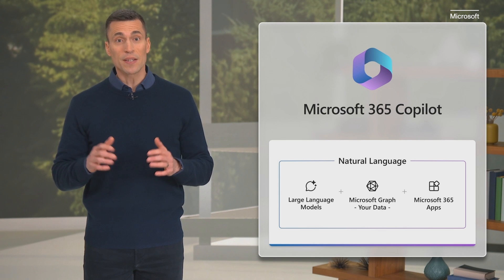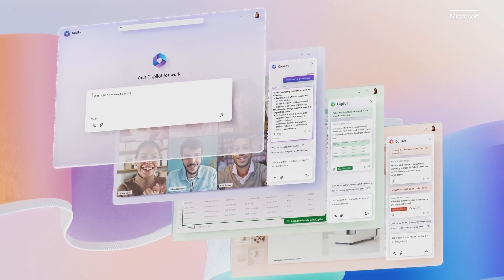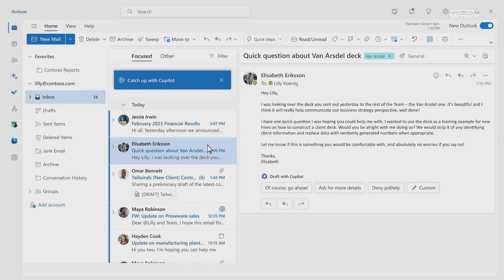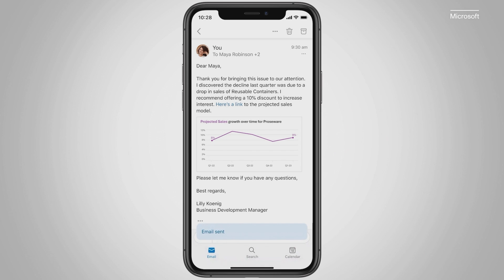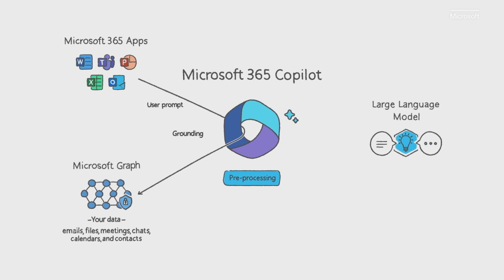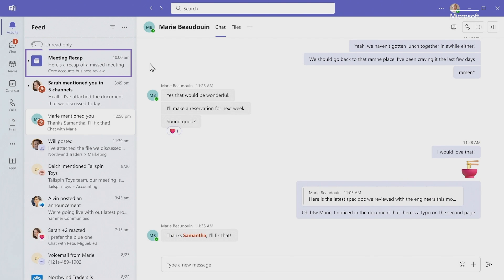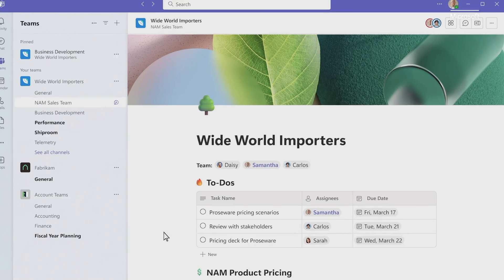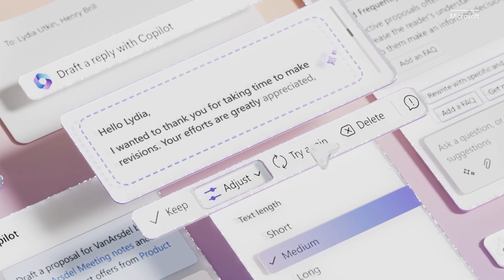Microsoft's AI Future of Work Event: Everything Revealed in 8 Minutes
At a media event in Redmond, Washington, Microsoft CEO Satya Nadella and his team shows off new advancements in artificial intelligence with its productivity tools, like Outlook and Teams.

Read the CNET article: Microsoft Introduces AI-Powered 'Copilot' for Word, Outlook and More